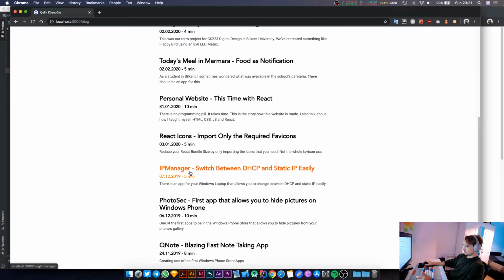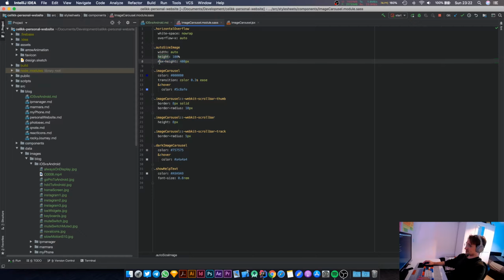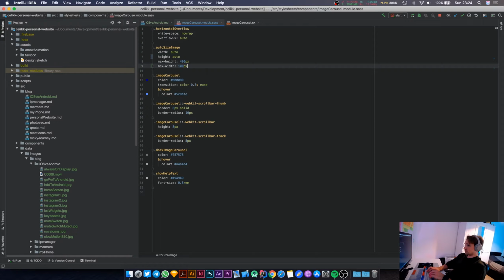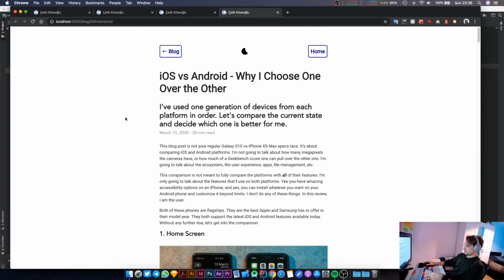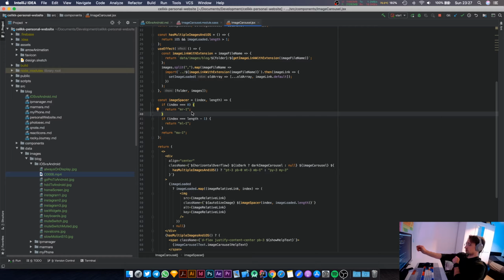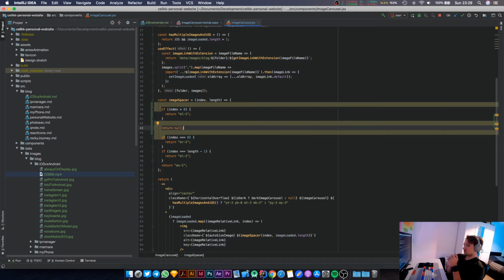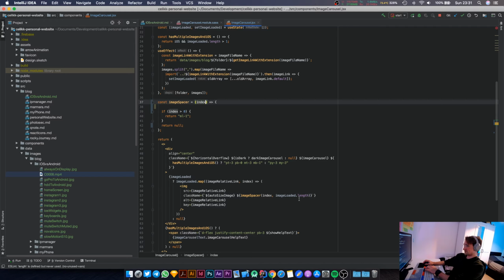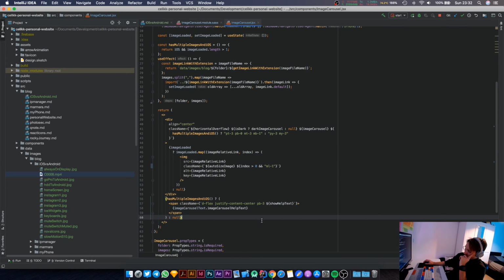Personal Website with React - Fixing Automatic Image Width Calculation in Image Carousel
In this video, I fix an issue in the ImageCarousel where images with higher widths would overflow the width of the image container.

We basically set a maximum width and a maximum height for each picture. A picture can not be higher than 400px and an image can not be wider than 100% of the div that's containing ImageCarousel.